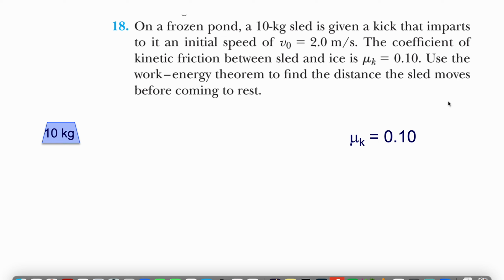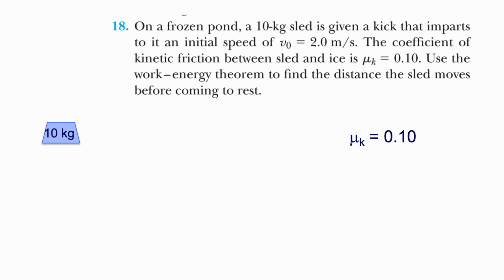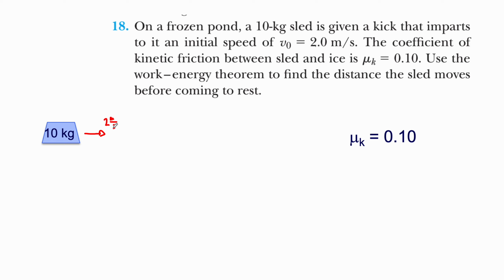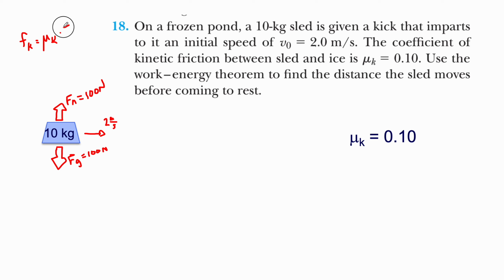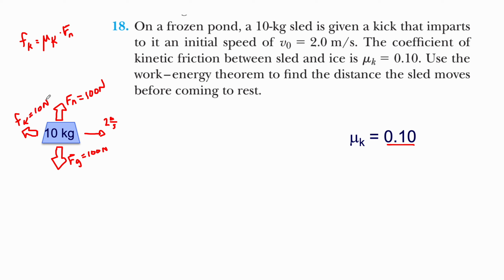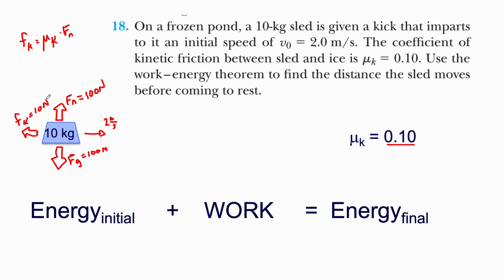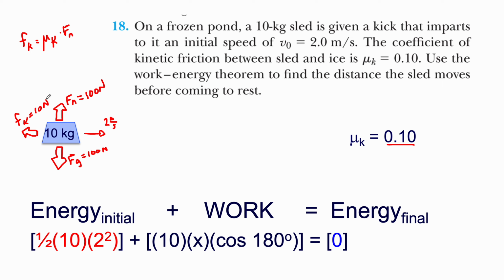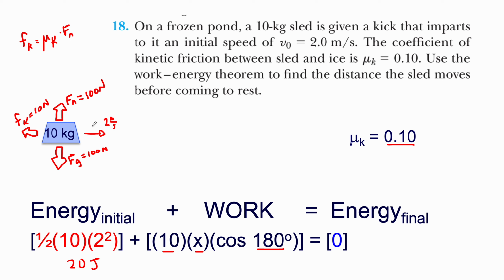AP Physics 1 Serway Ch05 #18